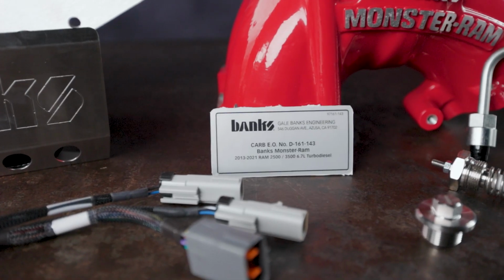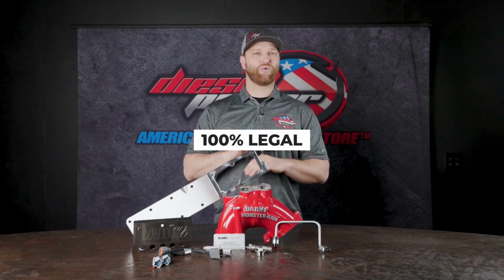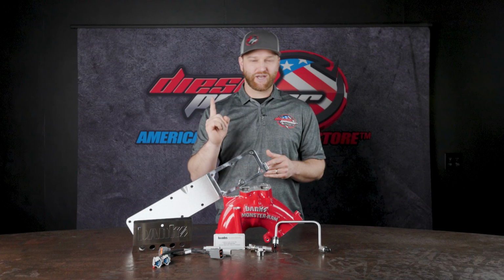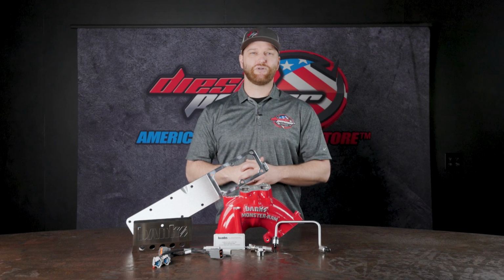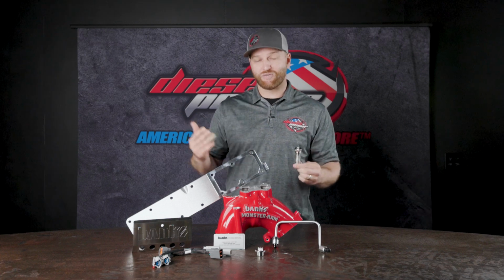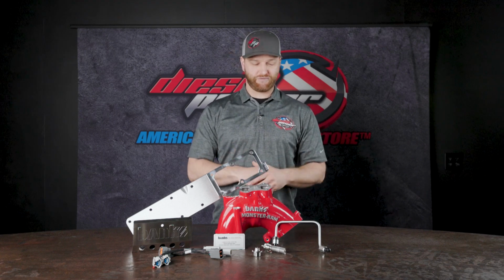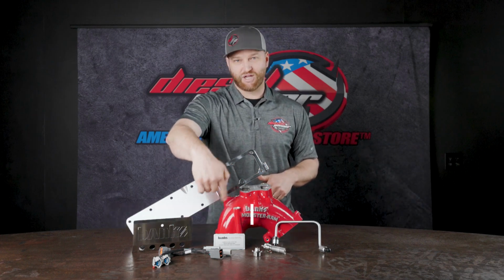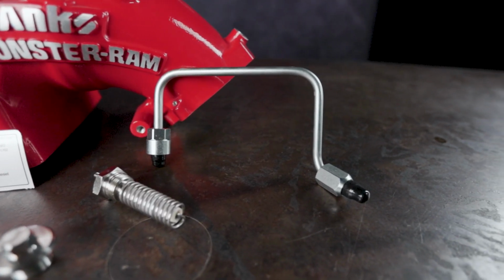DIESEL TALK | BANKS MONSTER RAM AIR INTAKE MANIFOLD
It’s no secret, the stock grid heater on your 6.7L Cummins is restricting large amounts of air. Banks went back to the drawing board and designed it the way the factory should have. Using the included fuel line, a super high flow, emissions-compliant intake manifold, and plenum will have your Ram breathing better for years to come.

Presented By Diesel Power Products💪

​​​Talk To An Diesel Expert:
LIVE CHAT: Dieselpowerproducts.com